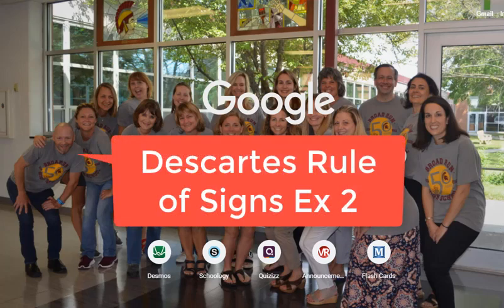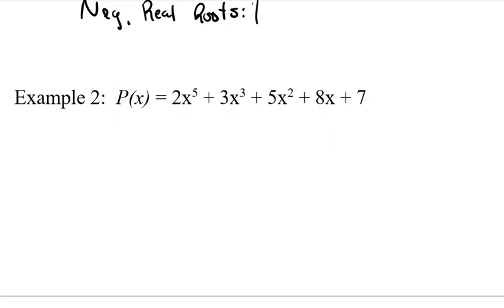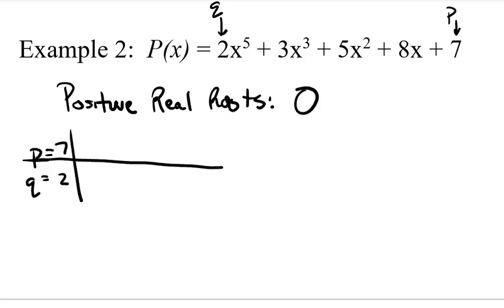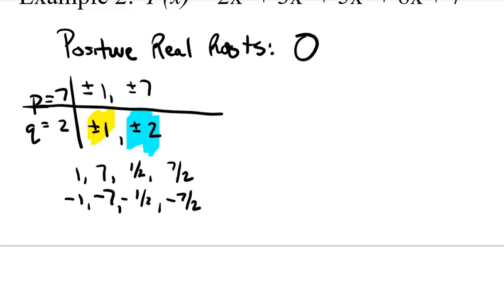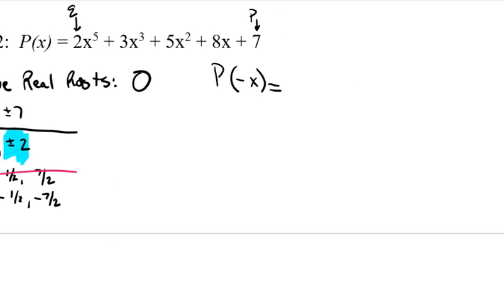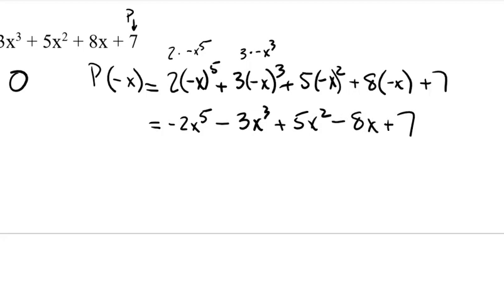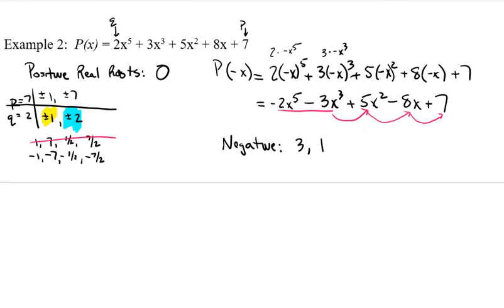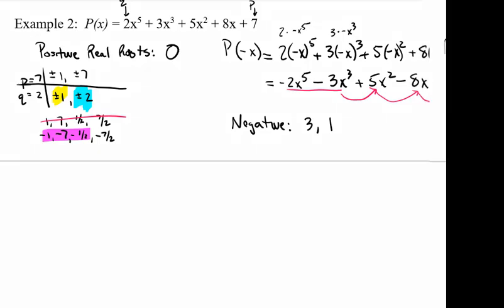3-8 Descartes Rule of Signs Ex 2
Learn how to determine the number of possible positive or negative roots for a polynomial using Descartes Rule of Signs